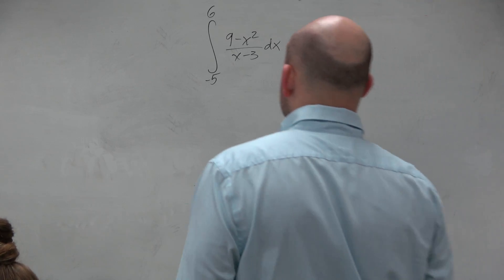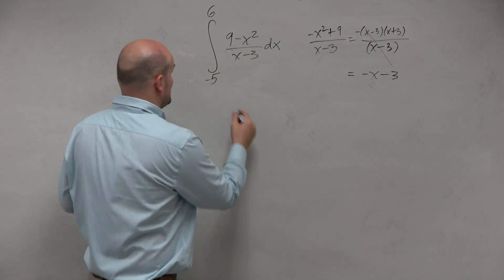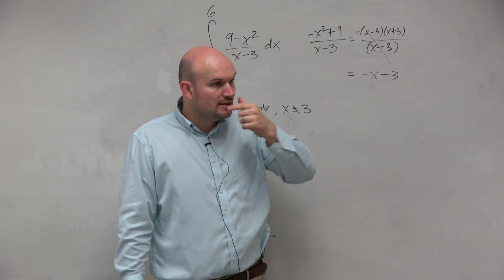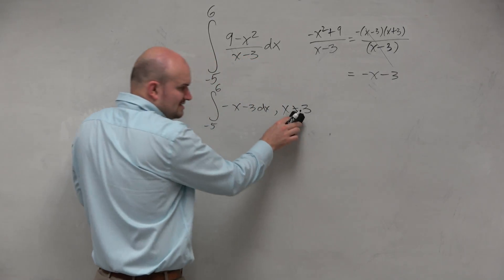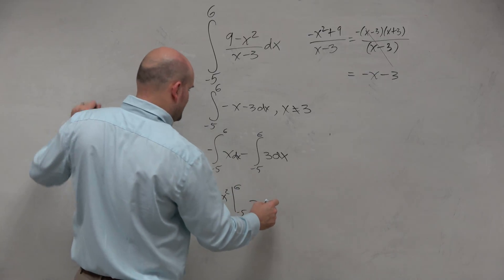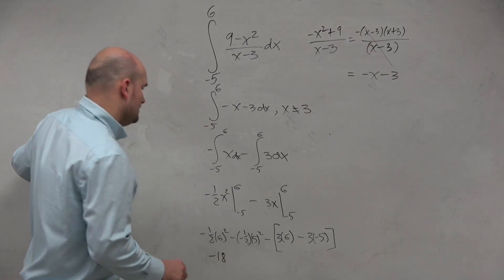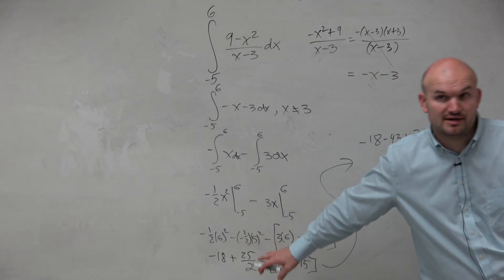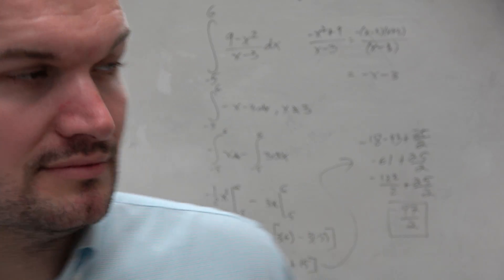How to Evaluate the integral of a rational function